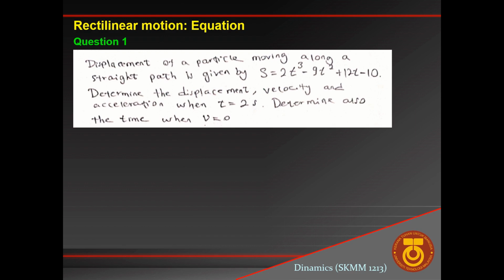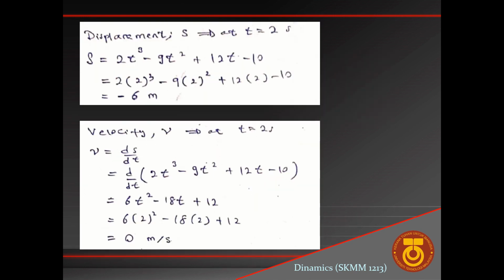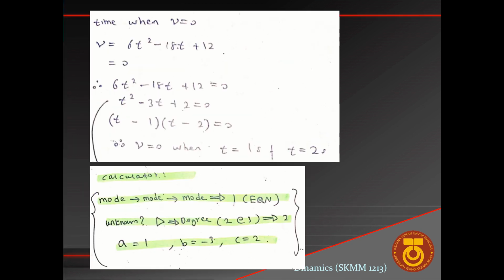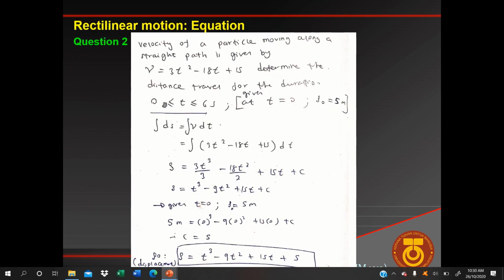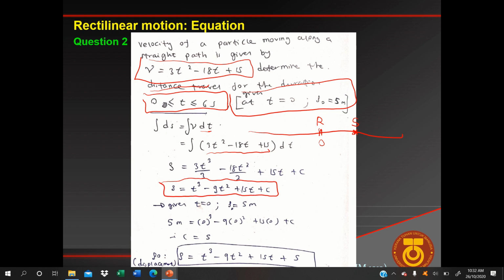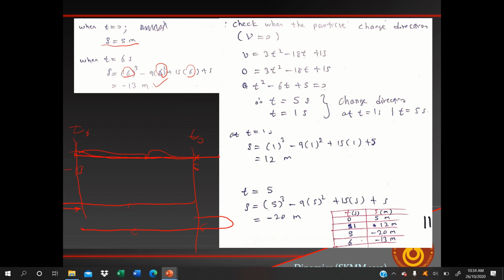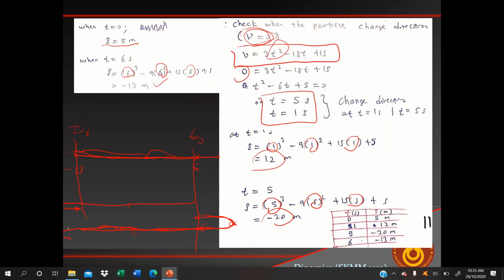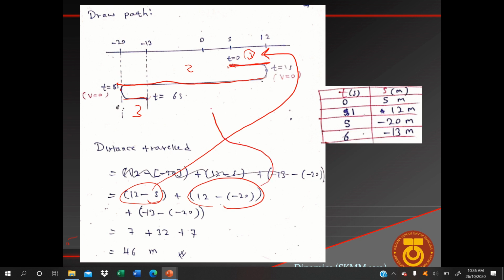DYNAMICS Chapter 2 Rectilinear Motion 03